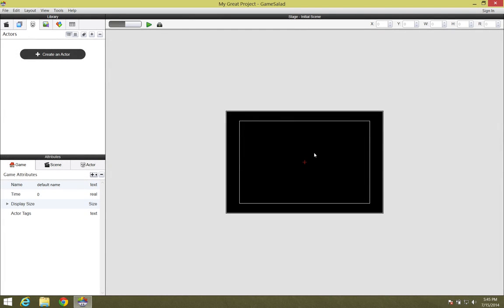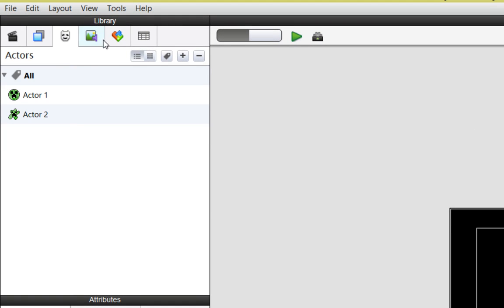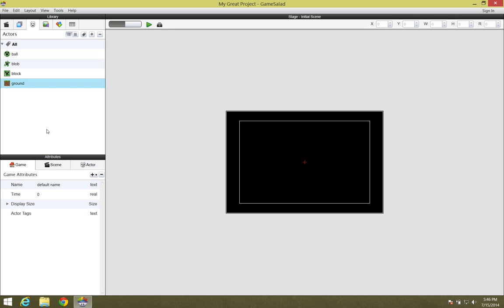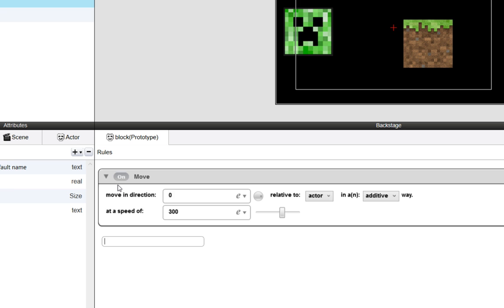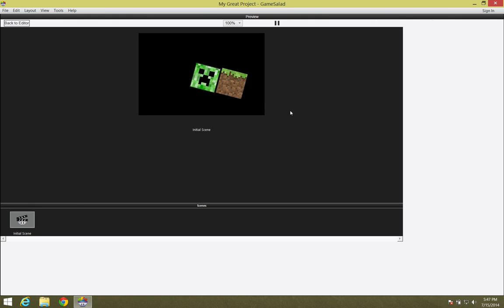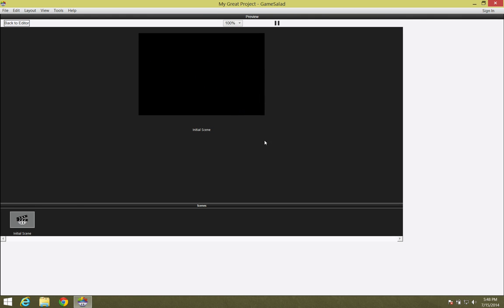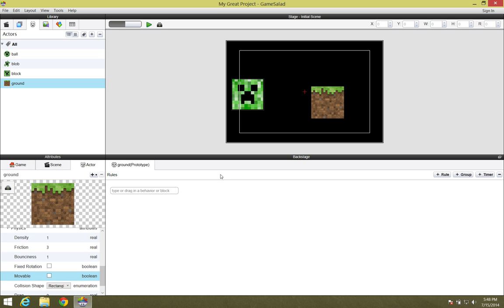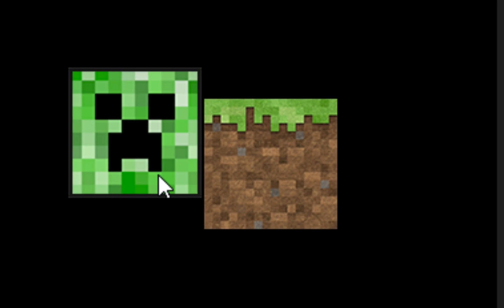1 Collide and Movable